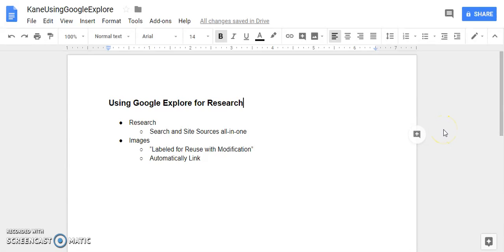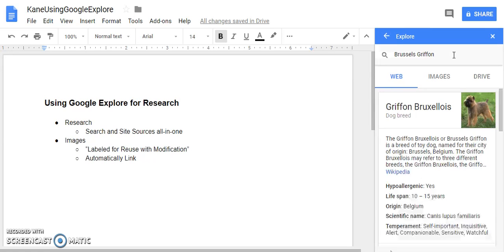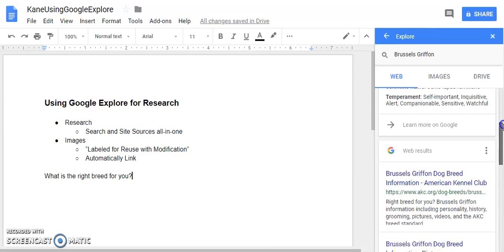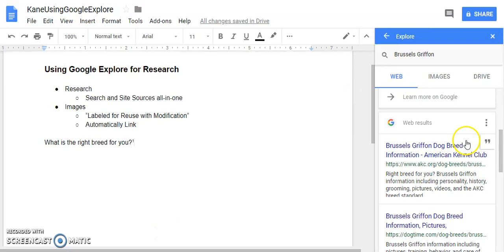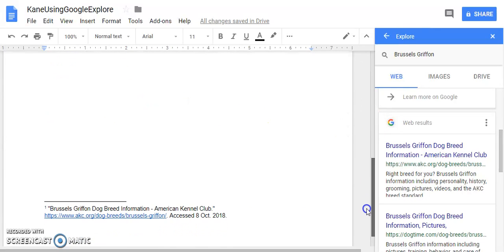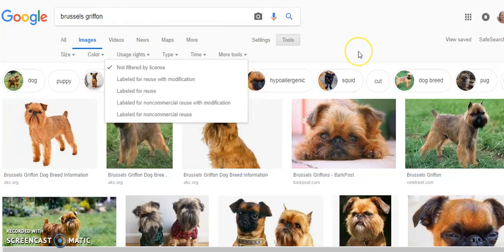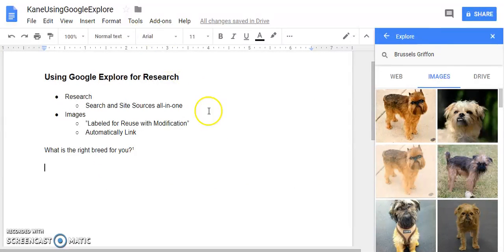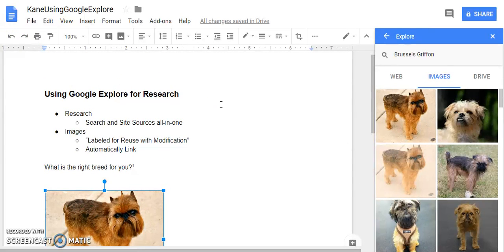GoogleExploreResearch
This is a tutorial about using Google Explore when doing research.